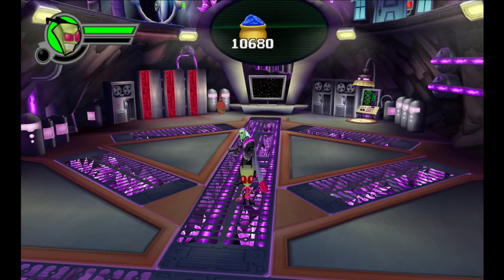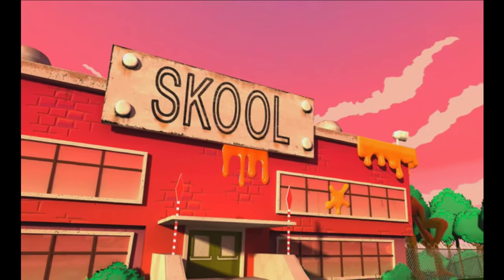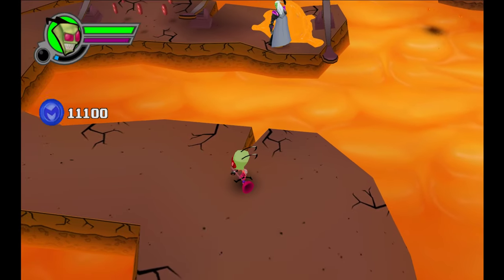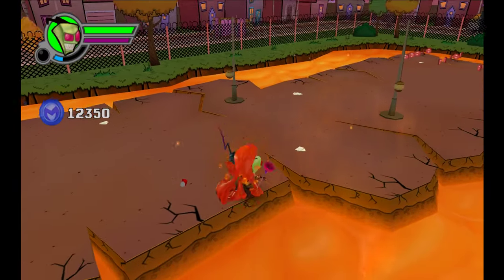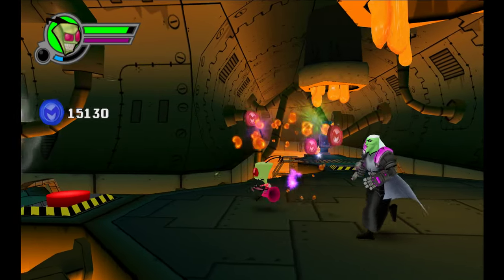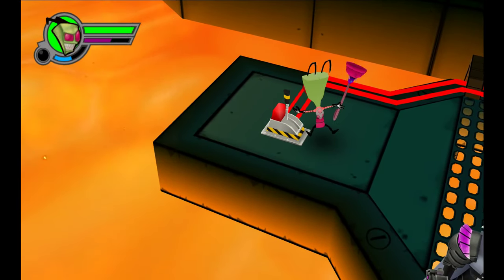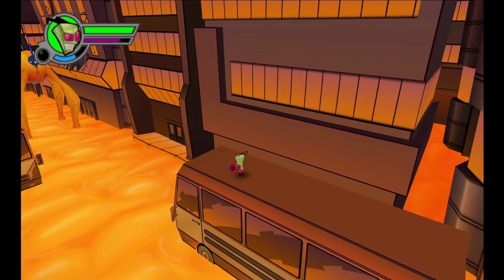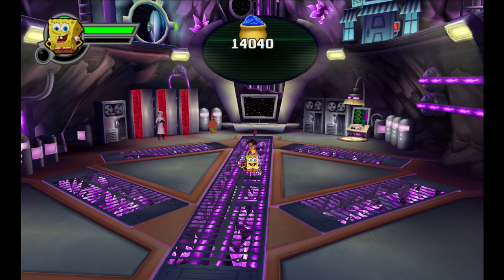Going to Skool *Spongebob Squarepants Globs of Doom #3*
Skool is filled with the goo